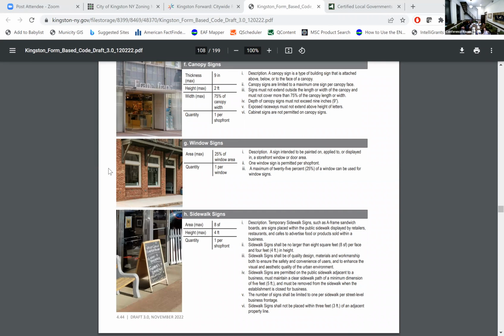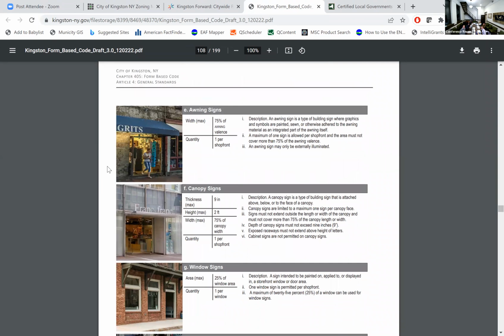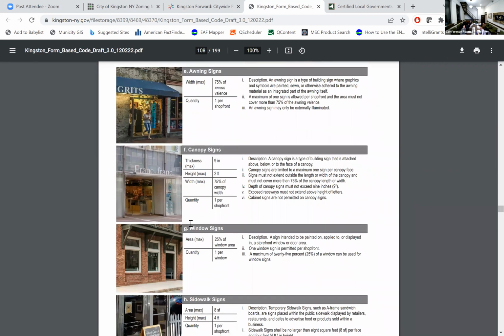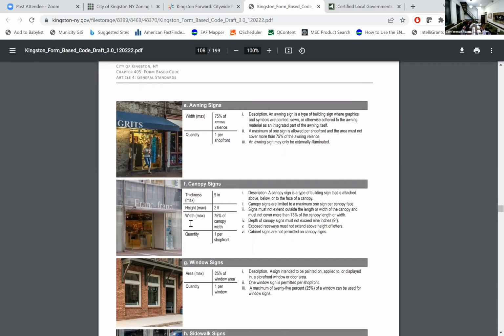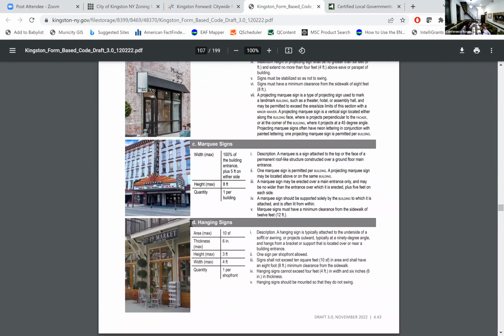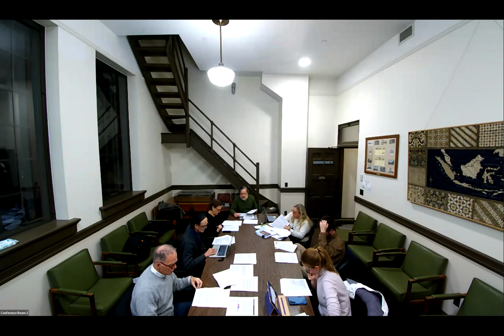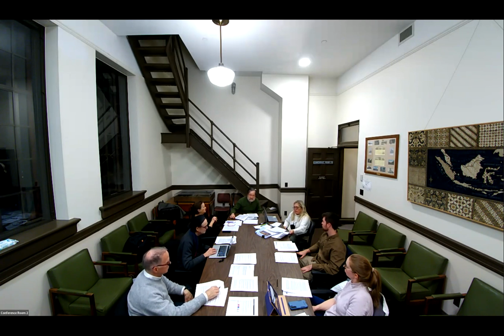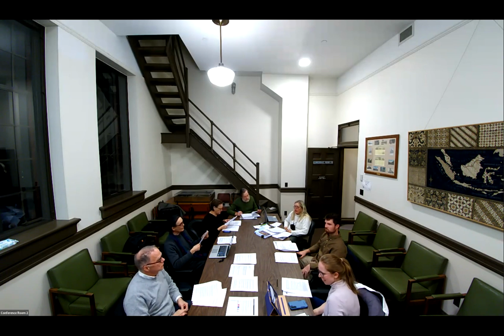HLPC Workshop - Form-based Code 2-9-2023